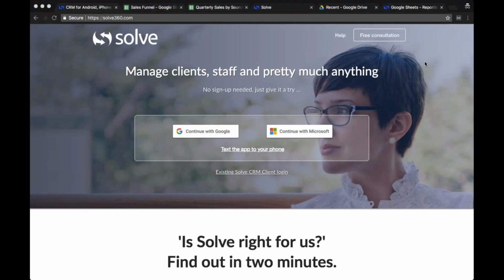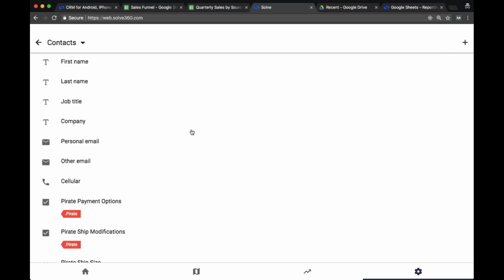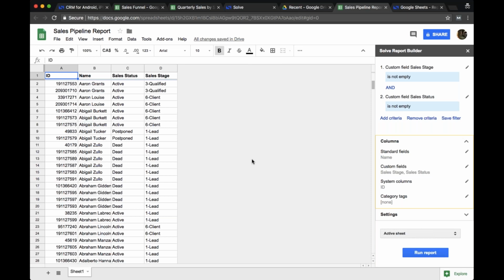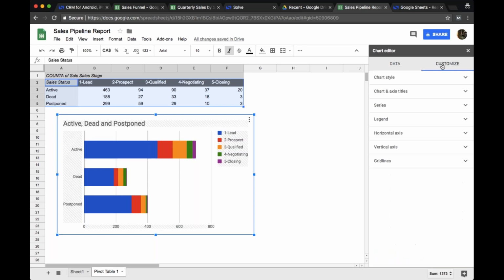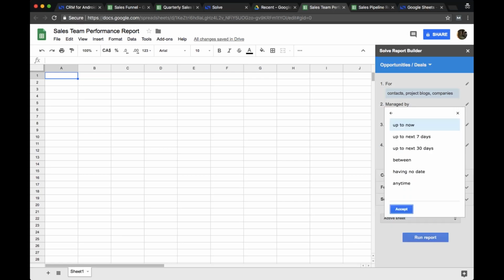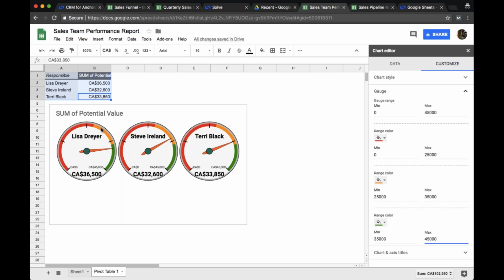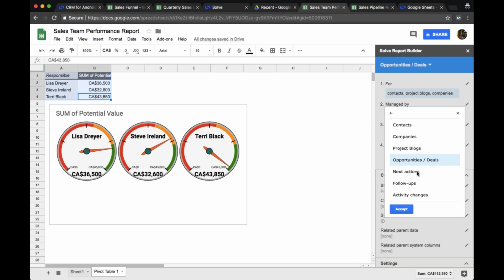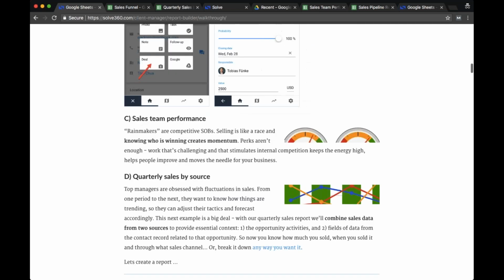Intro to Solve Report Builder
Solve Report Builder enables your team to access a wide range of Solve data directly from within Google Sheets. Quickly pull-up custom reports that monitor where your staff are investing time and what the most profitable work is.

This webinar demonstrates the popular pipeline and sales team performance reports that you can easily create and customize for your team.